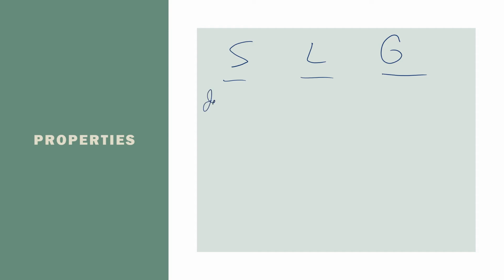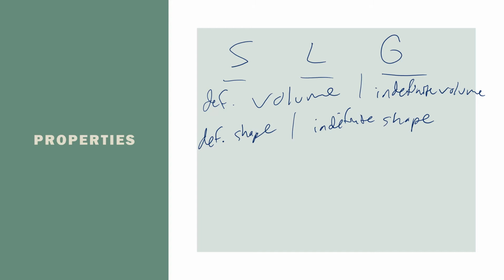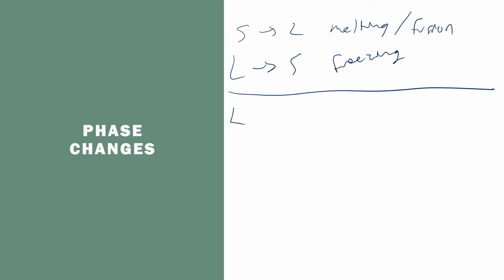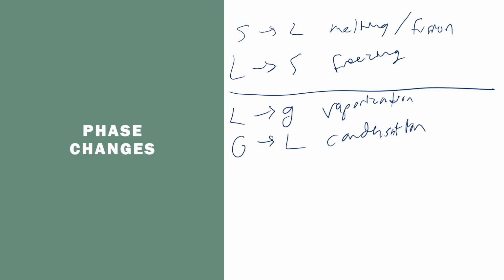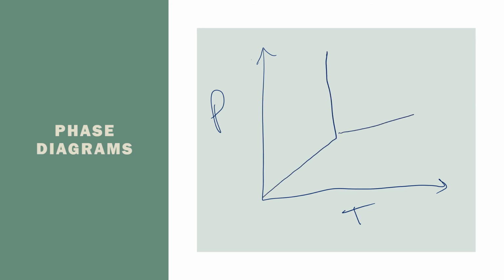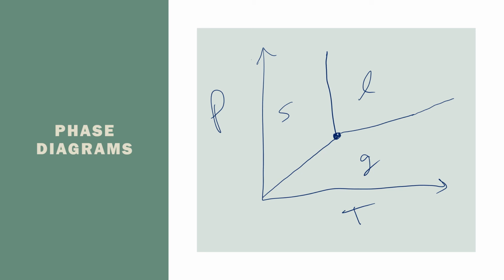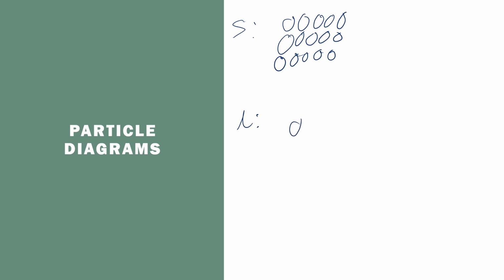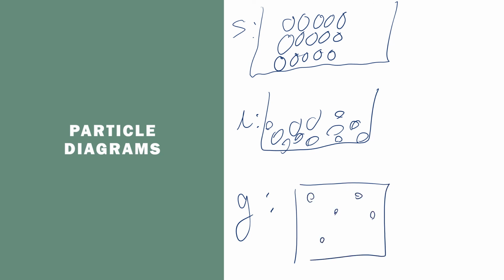AP Chemistry 3.3 - Solids, Liquids, and Gases